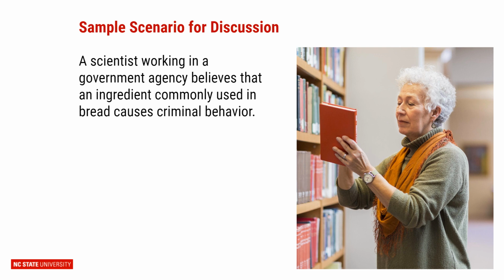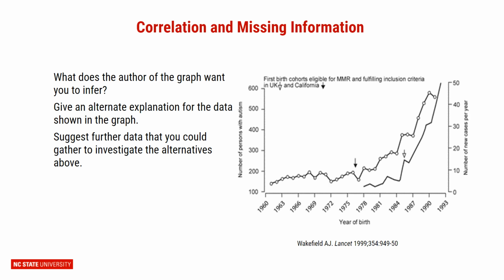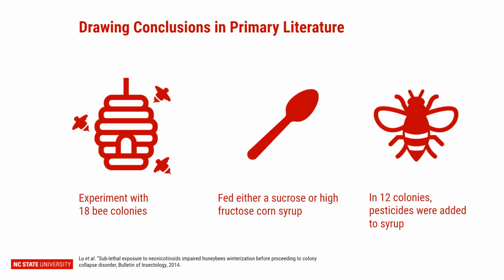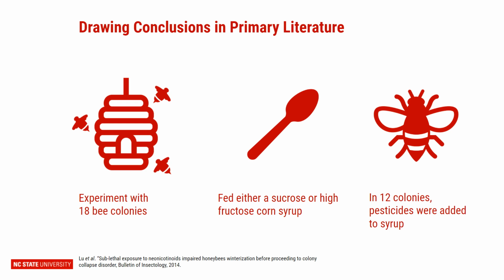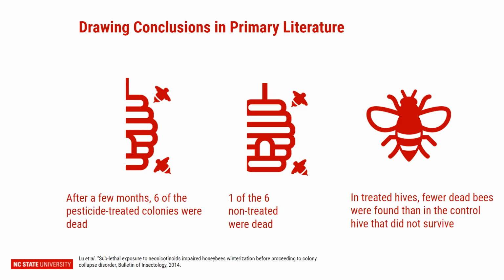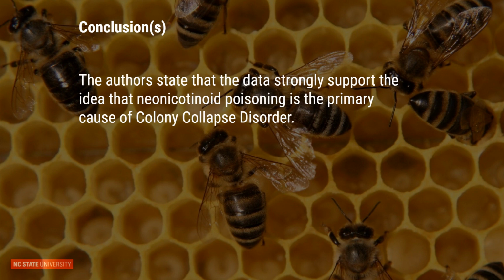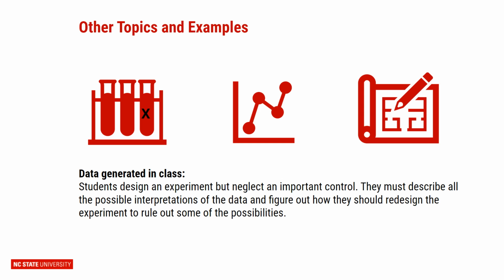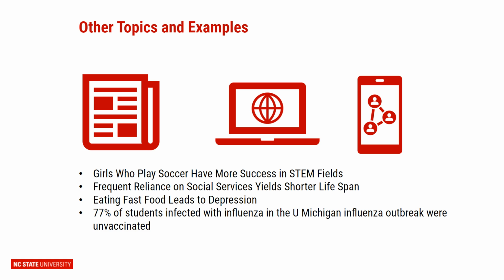14 Critical Thinking Scenarios: NC State TH!NK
Critical thinking scenarios are usually shorter and more defined than case studies and target the specific skills of assessing information, synthesizing and generating ideas, considering alternatives, and reaching  reasoned conclusions. This module provides examples as well as tools to create relevant and timely scenarios for your course. They are simple to create and once you become adept, you will be able to instantly create scenarios from current events, poorly controlled experiments, exaggerated claims, interpretations of literature or art, or any other circumstance where there is more than one explanation of ideas, information or data. This is module 14 of 16 of the series intended to support faculty in cultivating their students’ critical and creative thinking skills.

This content was created for the NC State TH!NK Program. Contributors to this content include T. Allen, A. Auten, S. Carson, M. Davis, and S. Queen. Lecture by S. Carson.